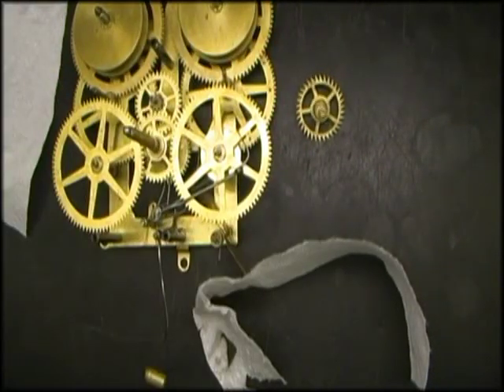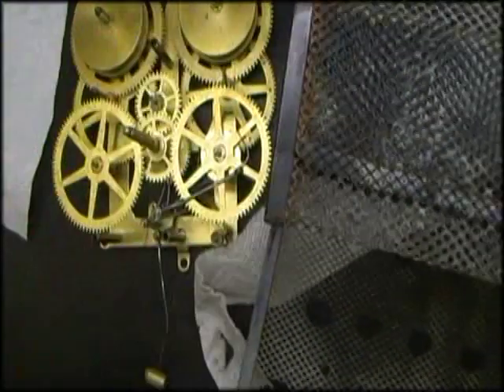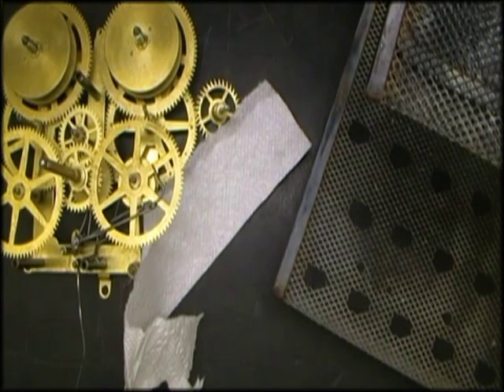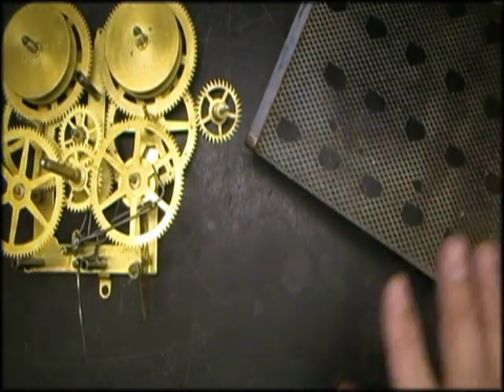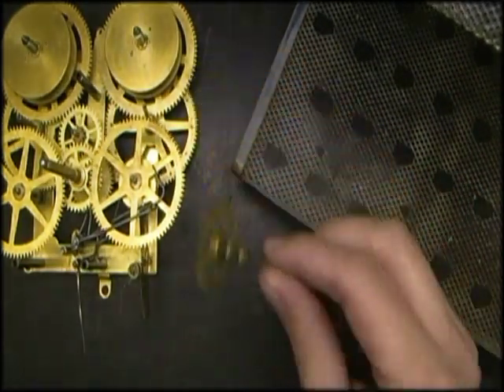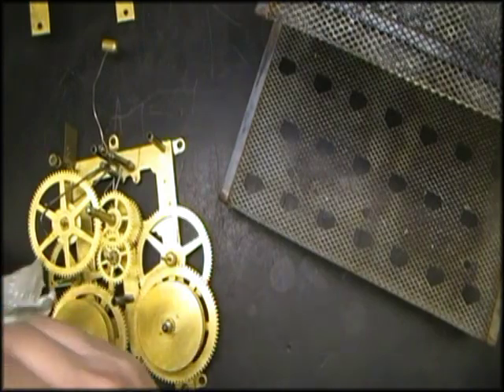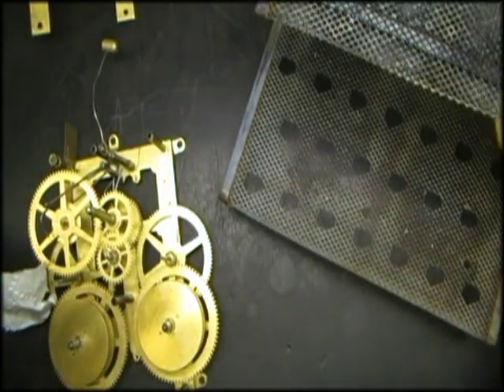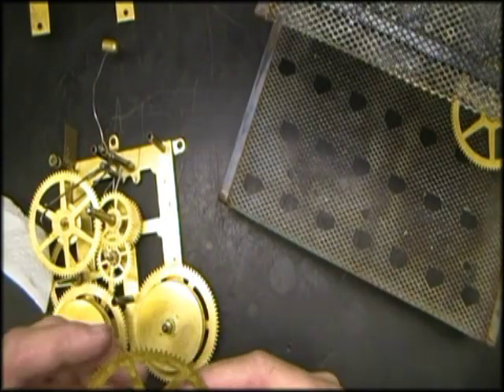Clock Parts Rack for cleaning and organization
I use this Rack as I disassemble clocks to maintain clock movements parts positions, It fits into my Ultrasonic, Rinse station, acts as a carrying rack to polishing stataion and then to my assembly bench.
See my other helpful hints on my Youtube Tech Tips